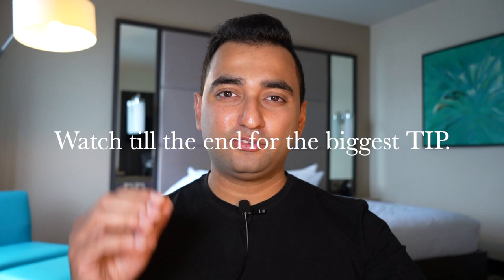Advanced Pilot Interview Tips | Airline Pilot Interview Preparation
/PILOT TRAINING KIT
Headset 1
Headset 2
Aviation Calculator
Pilot Kneeboard